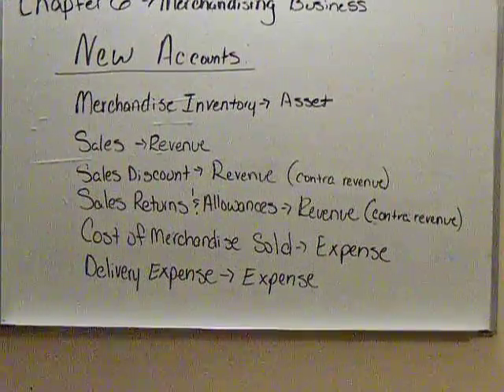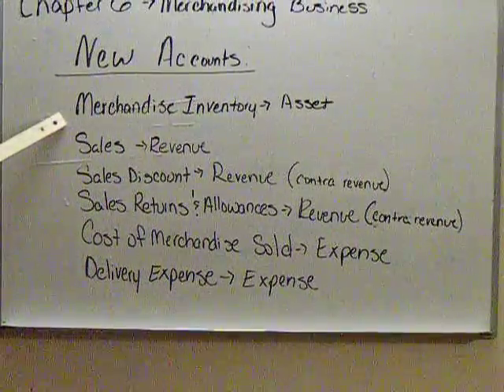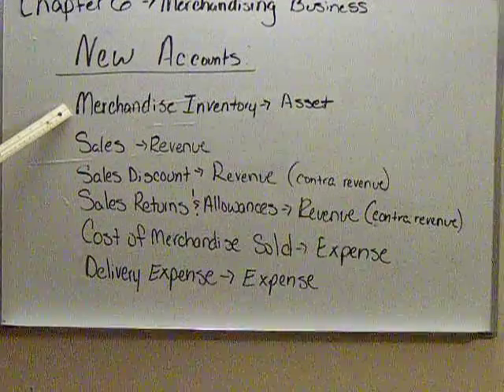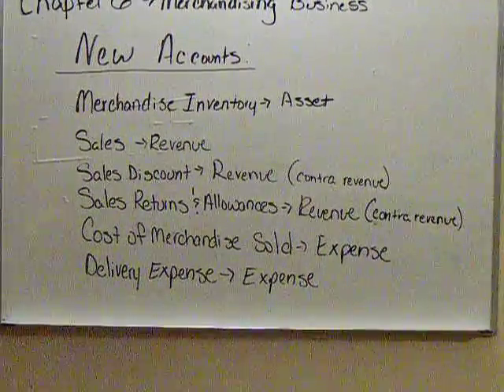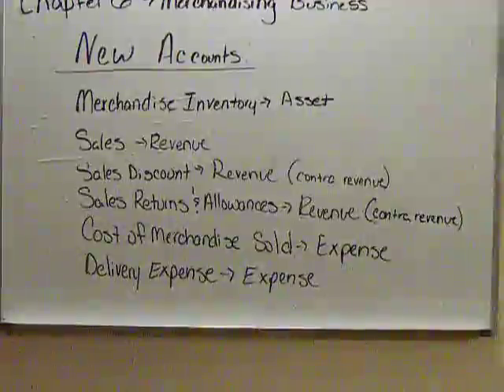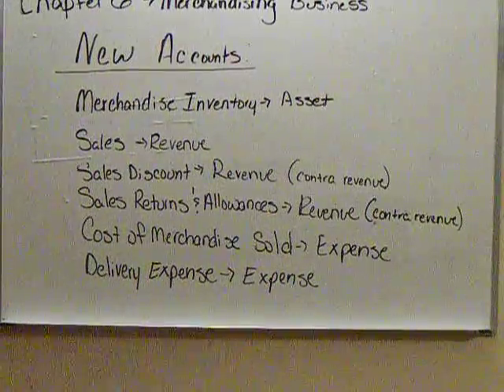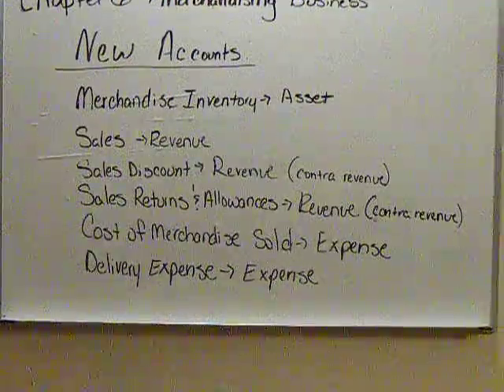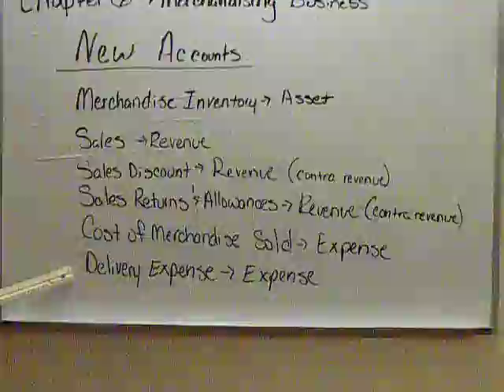New Accounts for Merchandising Business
New Accounts for Merchandising Business.  The accounts presented are the accounts used for merchandising businesses that you would not normally use in a service business.  Having knowledge of these accounts allows you to discuss business with owners, vendors and customers; as well as, with management.  The accountant needs to have a solid understanding of these accounts and how to use them in journal entries.